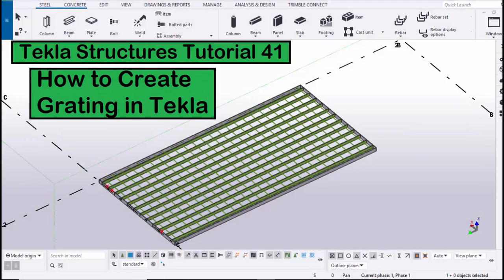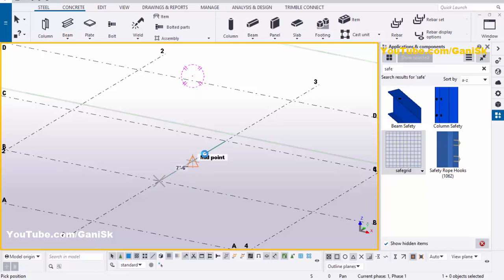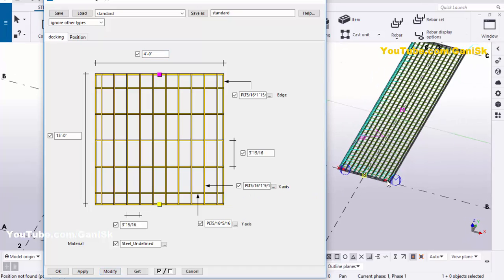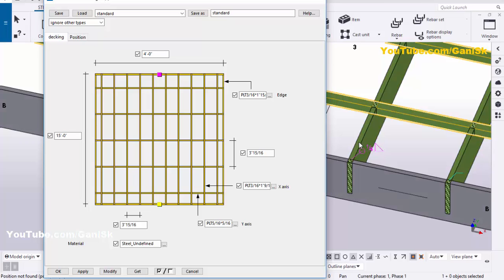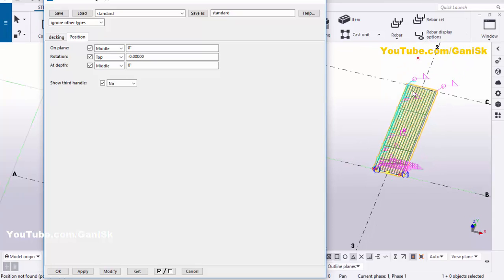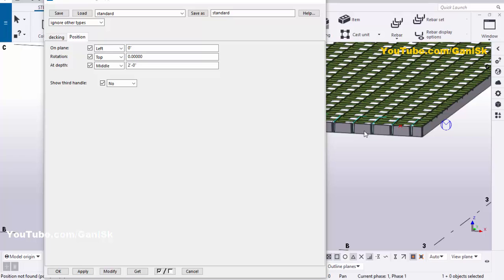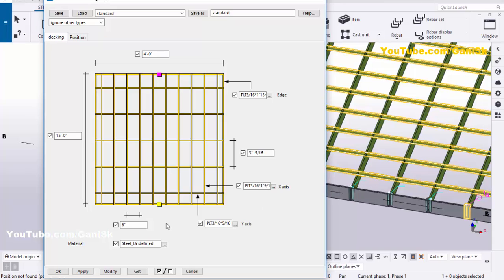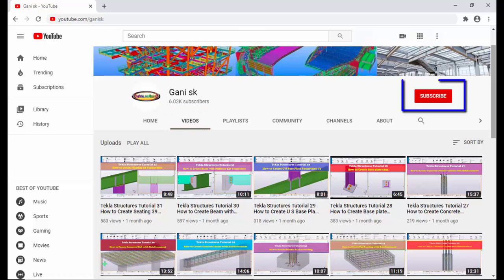Tekla Structures Tutorial 41 How to Create Grating in Tekla Structures